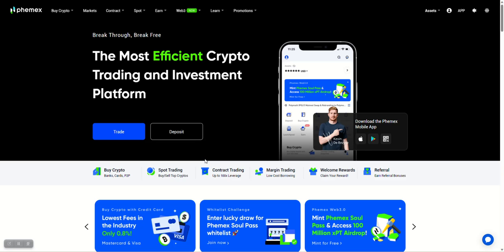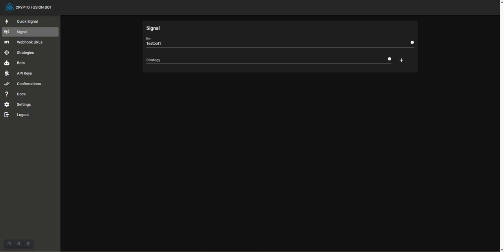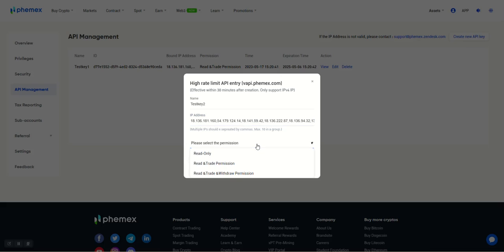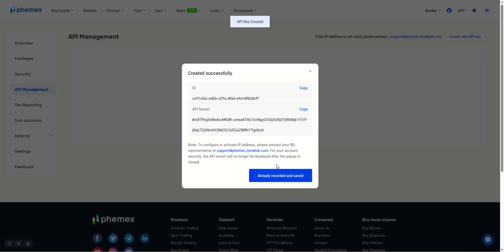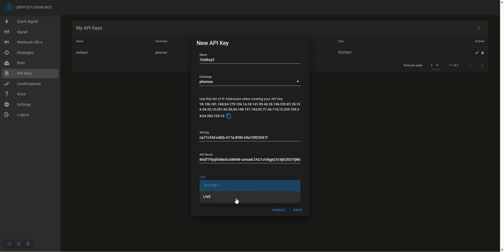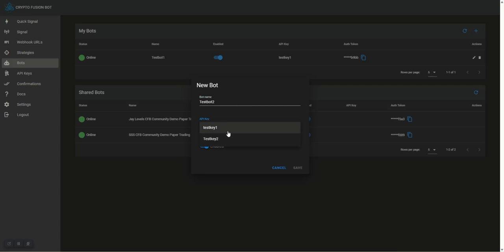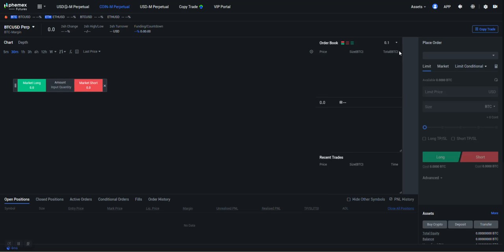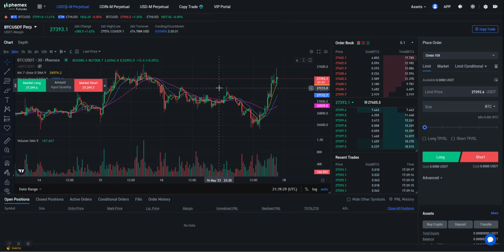Crypto Fusion Bot Phemex setup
Today we are setting up a bot on Phemex.

Crypto Fusion Bot  is custom built trading bot for busy day traders, helping to curve the FOMO and emotional trading. Custom built from the famous Jayson Casper trading methodology. The CFB Bot is able to start run and complete your trade plans / strategies for you. If you are looking for a personal robot day trader than look no further. ALGO trading setups as well, multi timeframe work great. Let's get your CFB Bot connected to Bybit.

About Crypto Fusion Bot:
Crypto Fusion Bot or CFB is a set of tools for managing trades and setting up automatic trading.
CFB helps traders plan and manage their desired trades without being in front of their devices. CFB helps traders eliminate emotional trading practices.
Crypto Fusion Bot Features:

The bot manages all aspects of complex trades based on user input
Initiate trades manually or algorithmically
Add multiple trade confirmations for added confluence
Set automatic take profits
Set automatic stop loss move
Register in the confirmations database your own confirmations by using TradingView alerts (Custom confirmations)
Store frequently used strategies
Manage multiple trades
Trade multiple asset classes
Build complex algorithms without writing code

The course that changed my trading life forever! A must for every level of trader.
Crypto Fusion Bot is designed for the busy day trader. The CFB Bot is able to start run and complete your trade plans / strategies for you. If you are looking for a personal robot day trader than look no further.